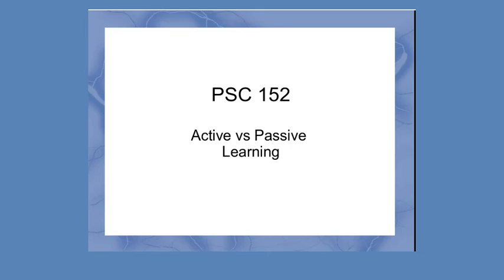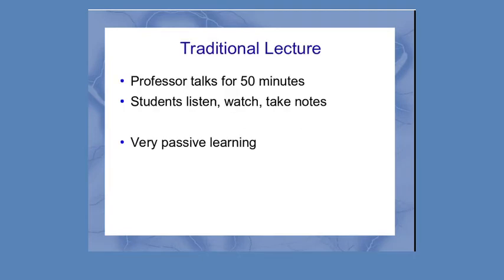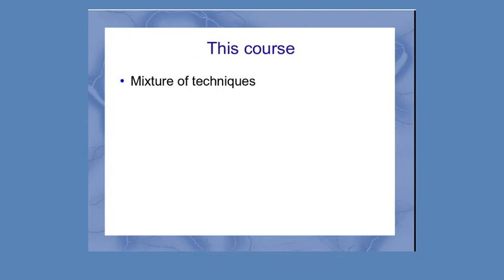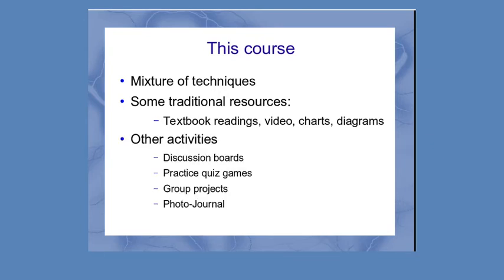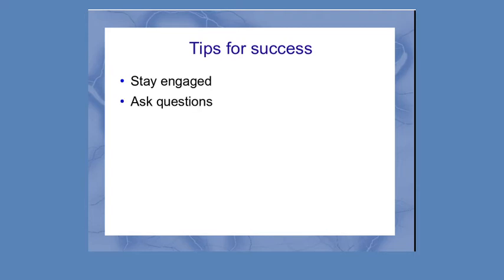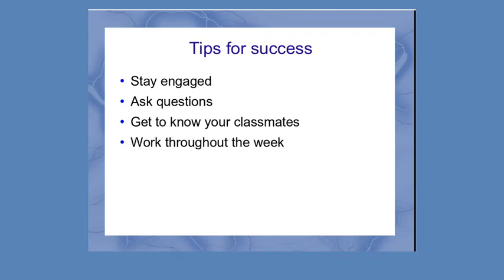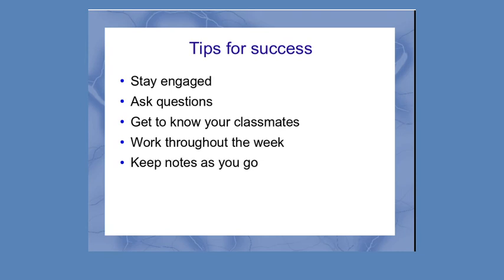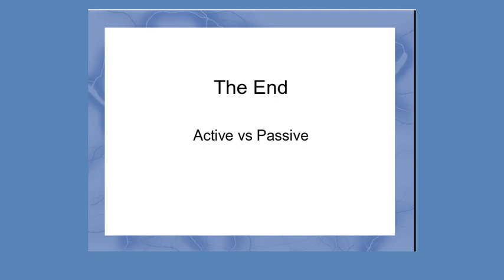PSC 152 Active vs Passive Learning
In my course, I use active learning techniques more often than a traditional lecture format. This video helps to explain a little about the differences and the types of activities they can expect in my course. Tips to help succeed are also given.